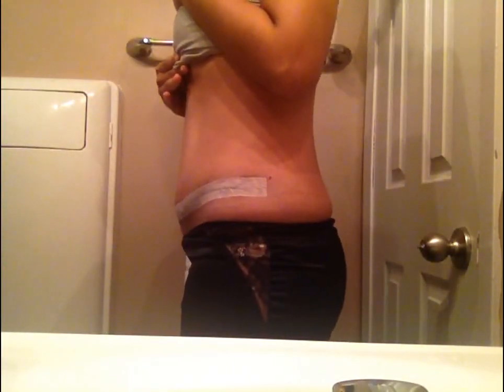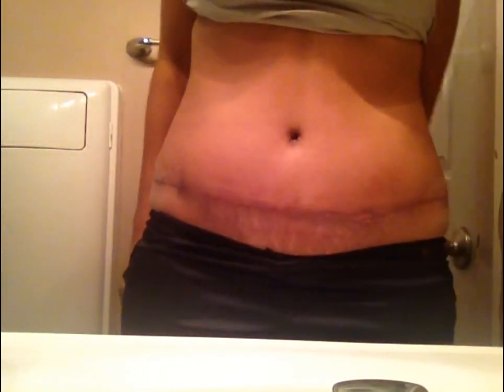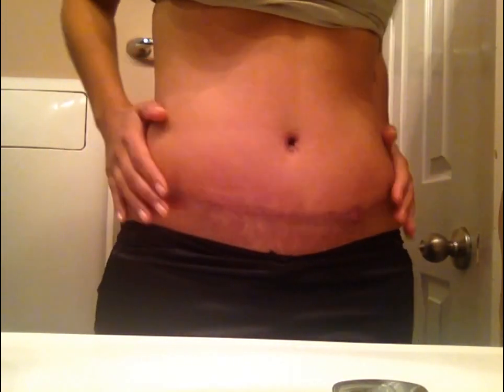Tummy Tuck Post-op 3 weeks Later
I am post- op 3 weeks and a few days since my tummy tuck surgery.

To purchase the Scar Therapy Oil I created, Supreme Healing Body Oil from Amazon.

♥ T W I T T E R : @prissajeanmua

♥ I N S T A G R A M : @prissajean